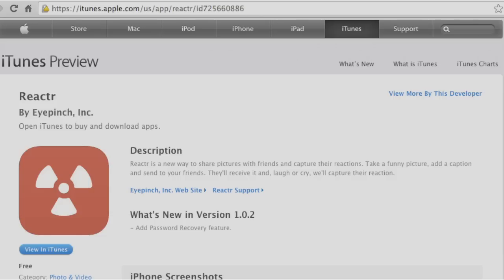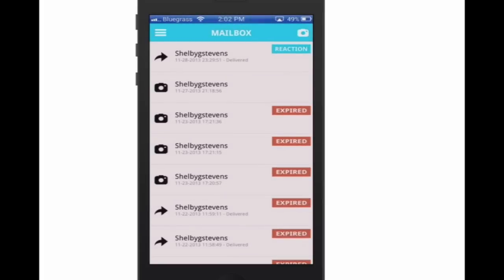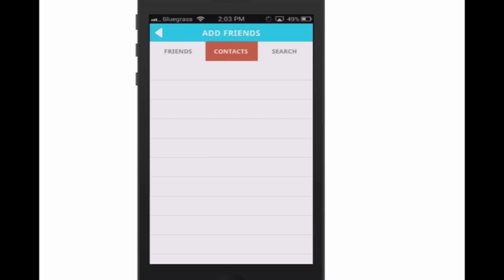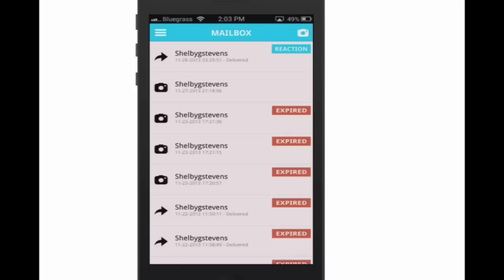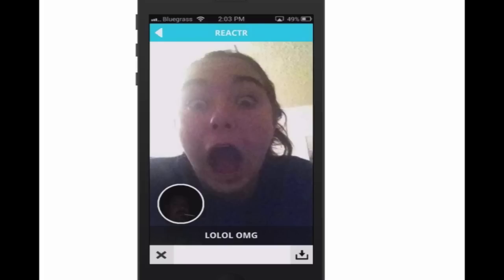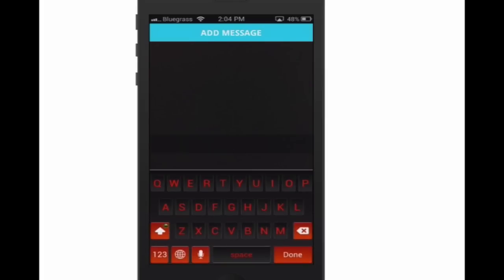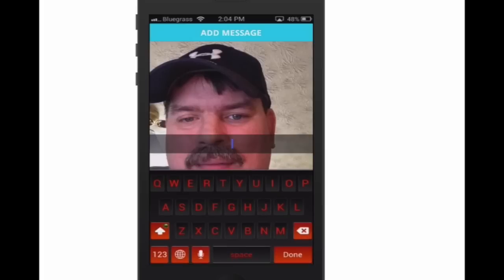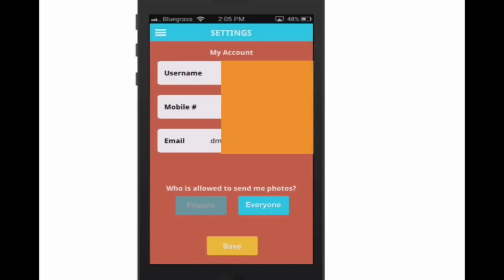Awesome iOS FUN!!: Reactr iOS App Review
SOCIAL US

About iPhonecaptain